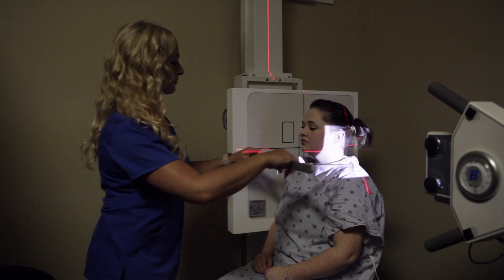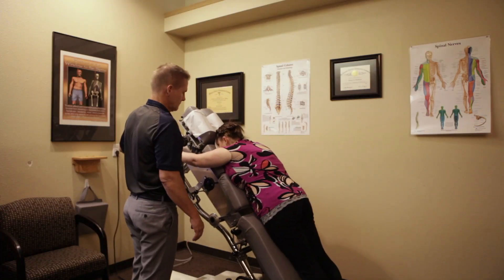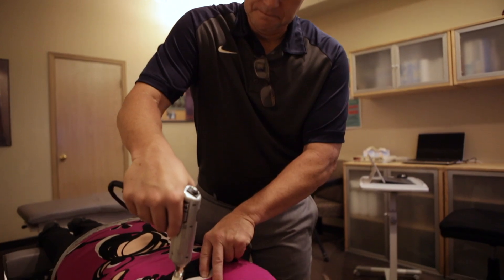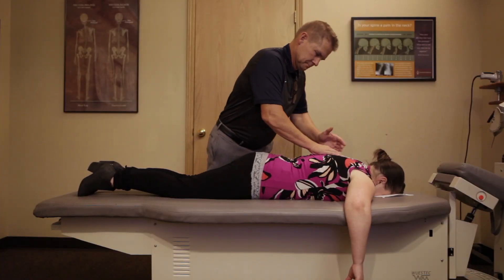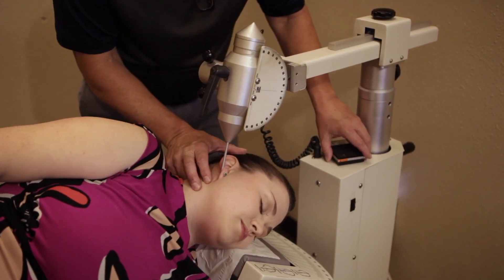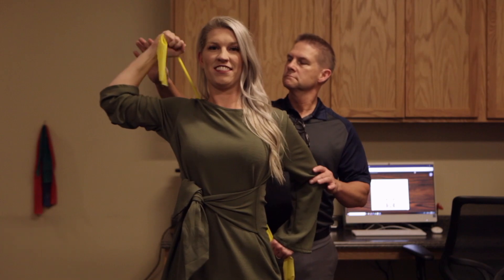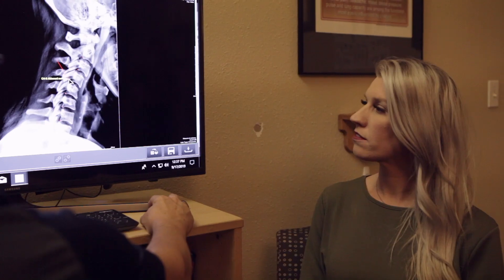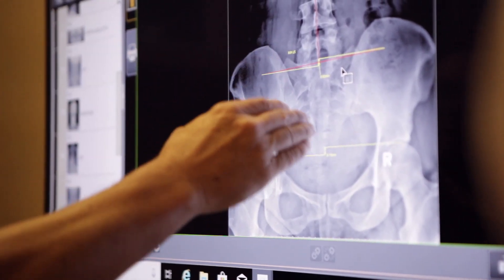Welcome to Lake Tapps Chiropractic Center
At Lake Tapps Chiropractic Center L.L.C, we are committed to providing the best quality patient care available. We specialize in Life Force Technique, Auto and Work Related Injuries, and Atlas Machine. In addition our facility is equipped with Spinal & Postural Screenings, Massage Therapy, and Rehabilitative Exercises. Our office is located in 21157 Hwy 410 E, Bonney Lake, WA 98391 and serves the surrounding communities of Prairie Ridge and Sumner.